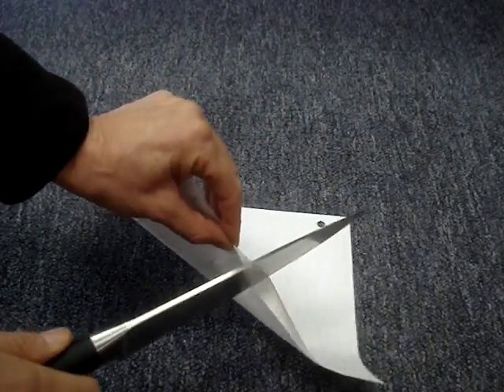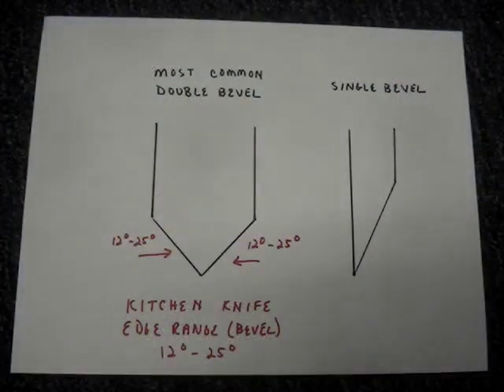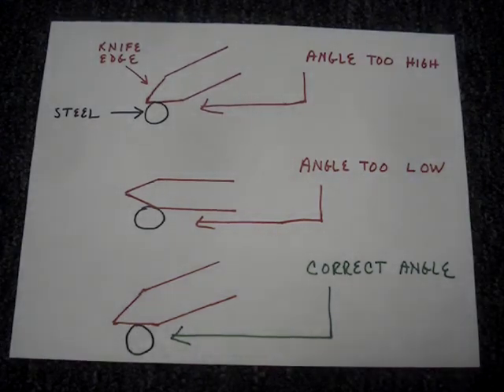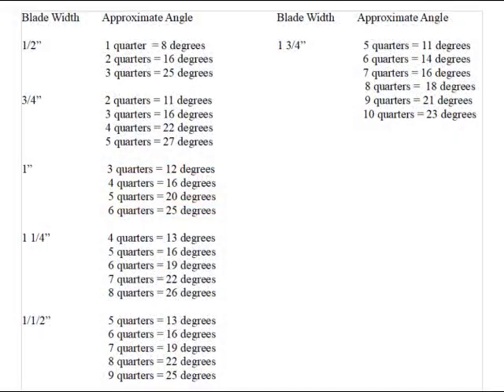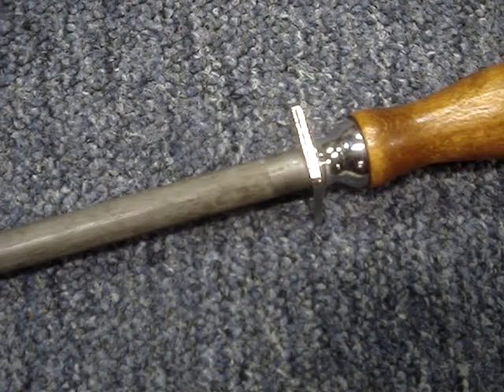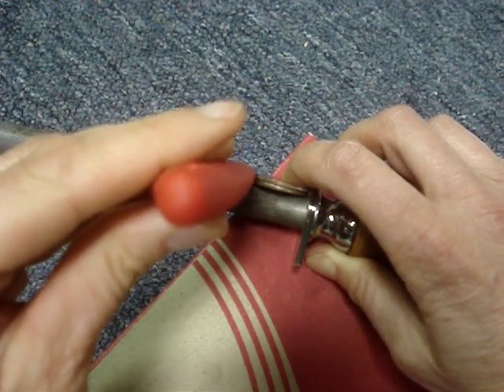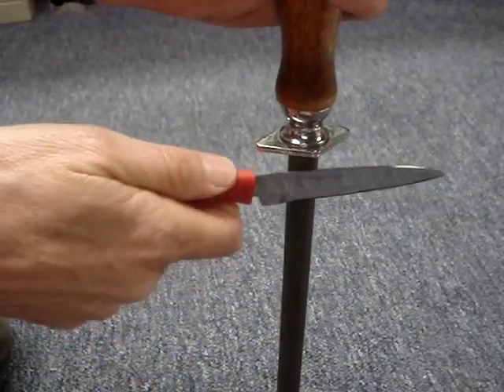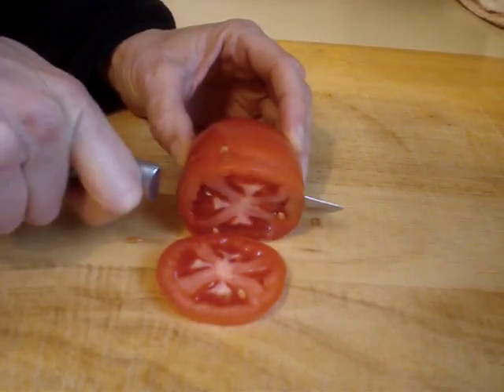Knife Sharpening Use a Sharpening Rod - Honing Steel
Sharpen your kitchen Knives with a sharpening steel.  It's also called a sharpening rod, aka honing steel.  Really, this tool is to maintain the knife's edge.   A chef who uses knives all day may need to use a steel to align knives edges a few times a day.  When you find that your knife has to be forced through a cut, it's time to fix the edge.  Unless the edge is really dulled, a smooth honing rod or a steel will quickly make for a sharp edge.

Buying the correct type of sharpening rod and using the correct angle is critical for success.  The wrong angle or the wrong type of sharping, honing steel could dull the edge or worse if it is used improperly.